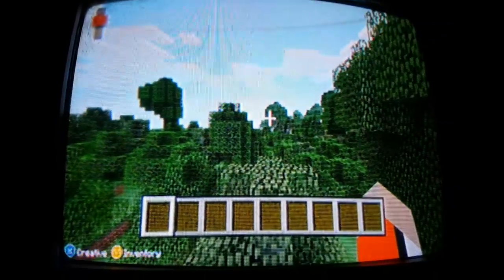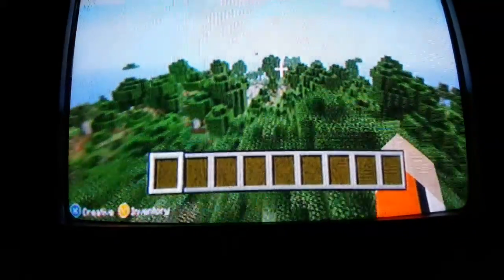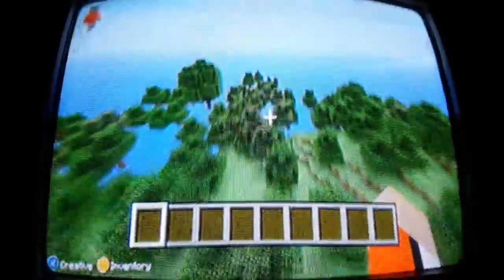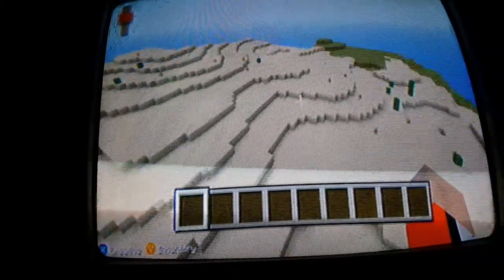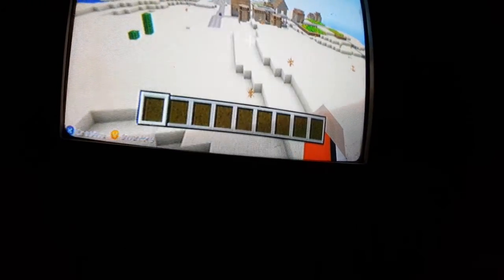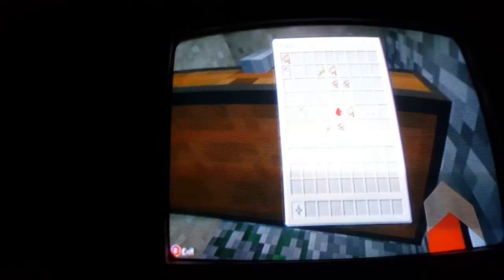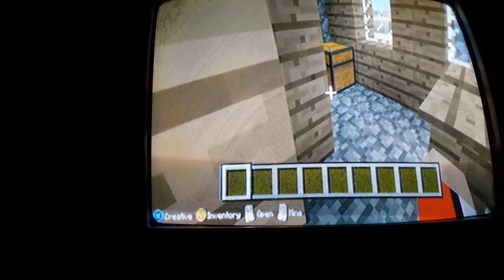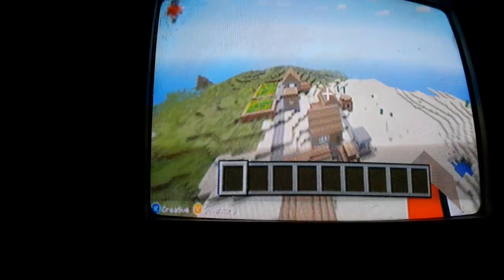Minecraft seed showcase - village on top ofdungeon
Here is the seed: 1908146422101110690